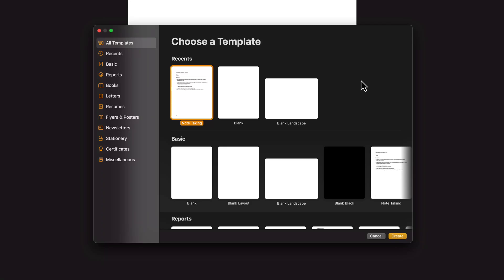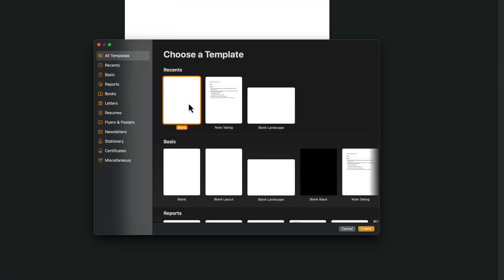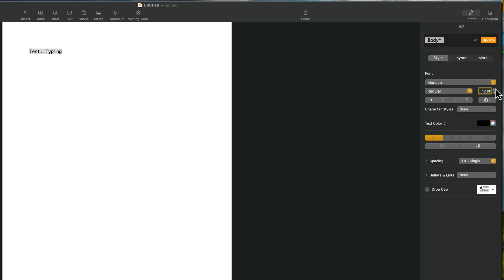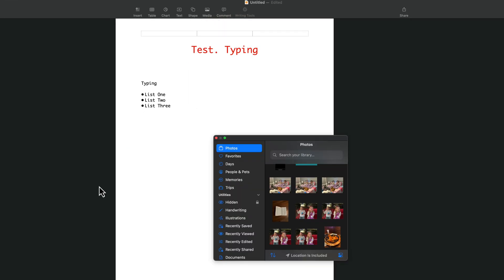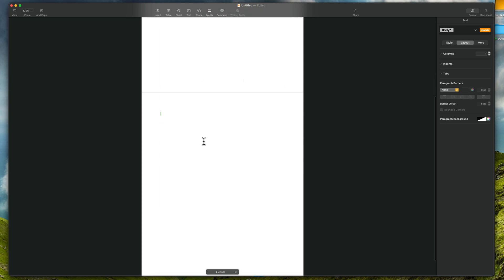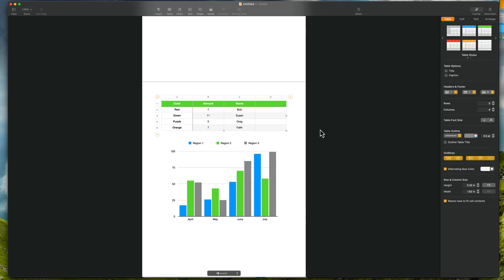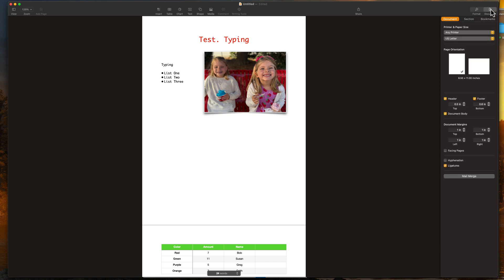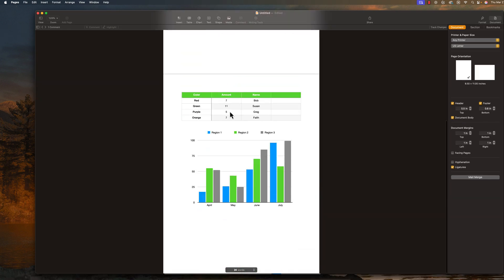How To Use Apple Pages (Step-by-Step Tutorial)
Learn how to use Apple Pages in this complete step-by-step tutorial for beginners. Whether you’re writing a school paper, designing a flyer, or formatting a resume — this video will walk you through all the basics of Apple’s free word processor.

My YouTube Film Gear:
🎤 Audio Interface

🎤  My Weekly Creator Podcast:

00:00 Introduction to Apple's Pages
00:43 Getting Started with Pages
01:03 Navigating the User Interface
02:05 Creating and Saving Documents
02:45 Adding and Formatting Text
06:08 Inserting and Editing Images
08:17 Working with Tables and Charts
10:44 Utilizing Shapes
11:30 Using Templates and Styles
12:30 Collaboration and Sharing
13:17 Exporting Documents
14:39 Printing Your Document
14:56 Conclusion and Final Tips